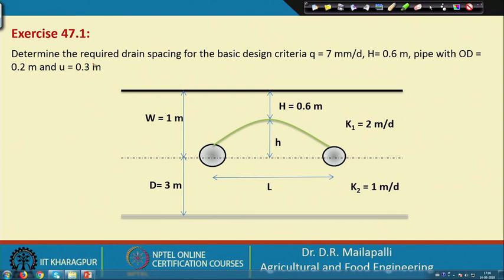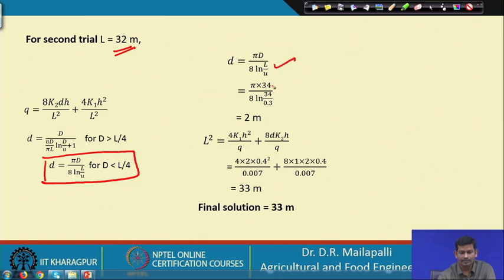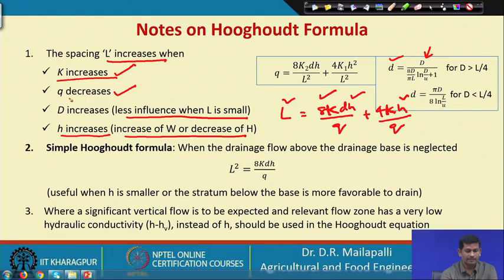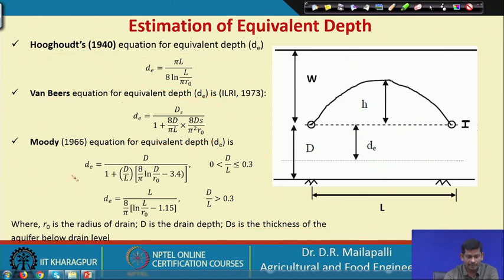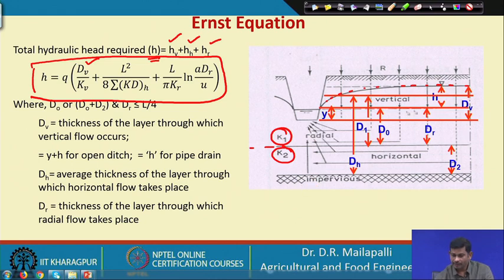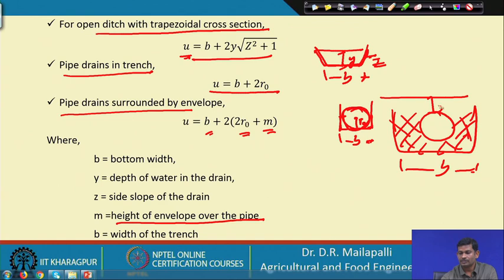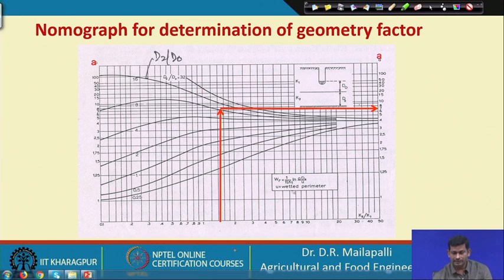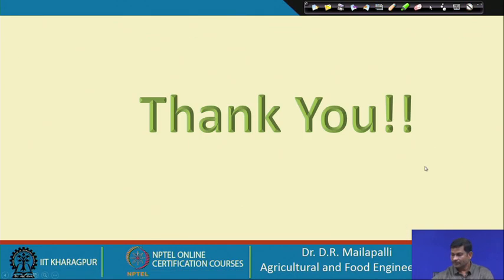Lecture 47: Subsurface drainage design -2